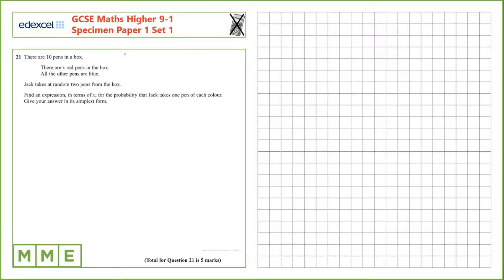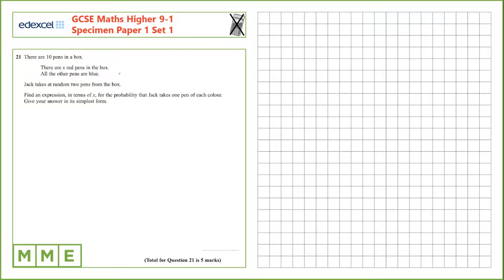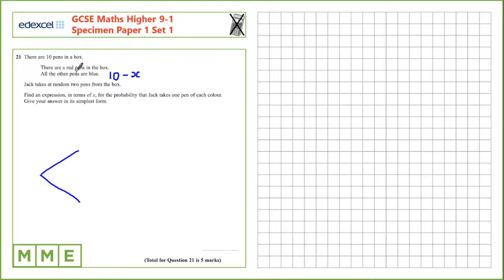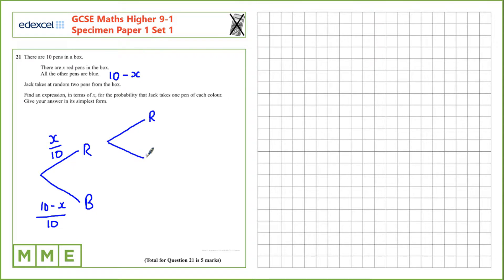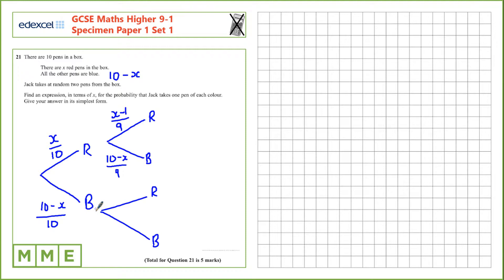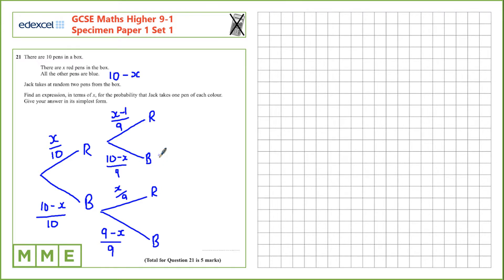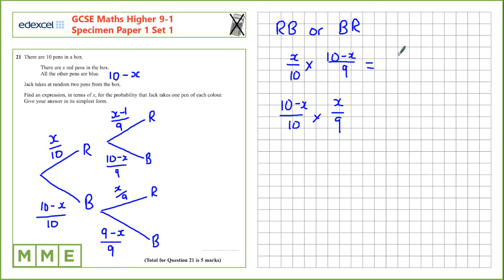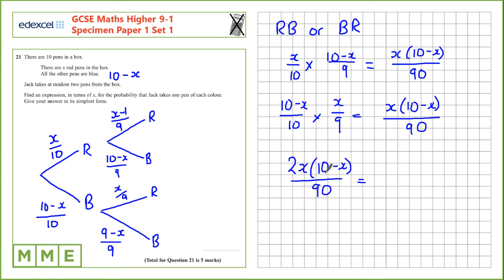GCSE Maths EDEXCEL Specimen Set 1 Higher Paper 1 Q21 Probability and tree diagrams